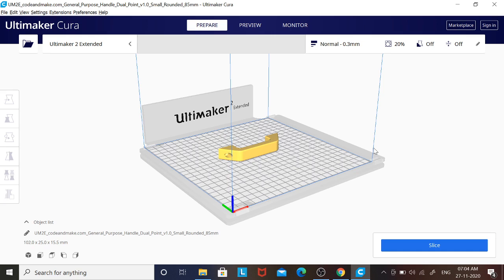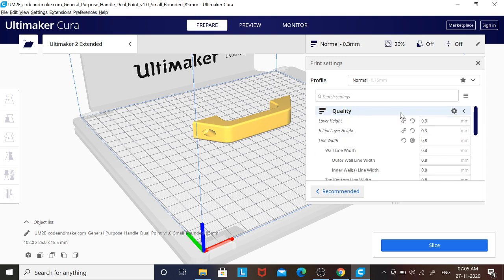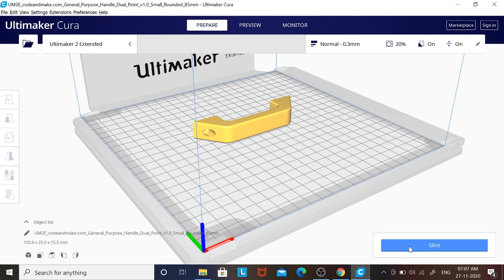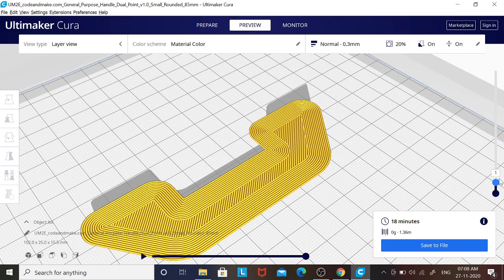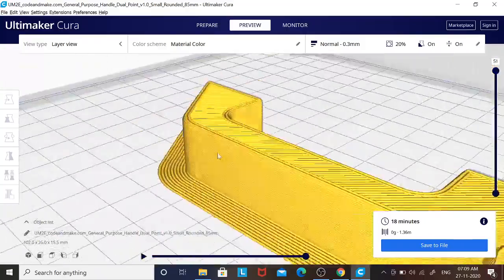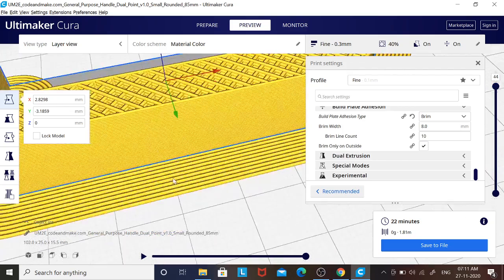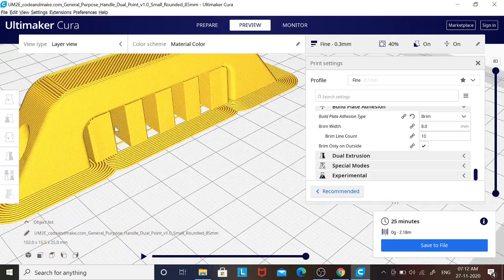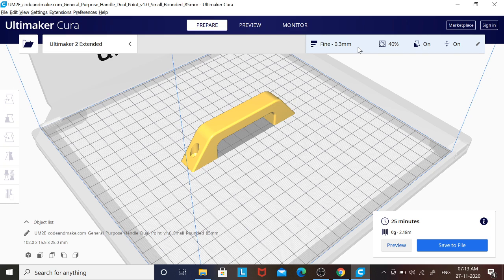Ultimaker Cura Engine - Basic print settings